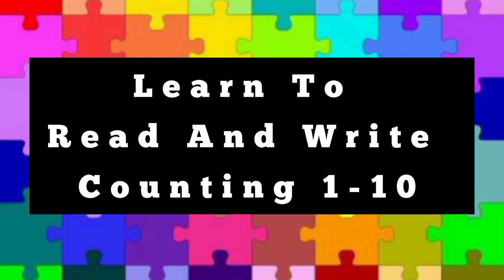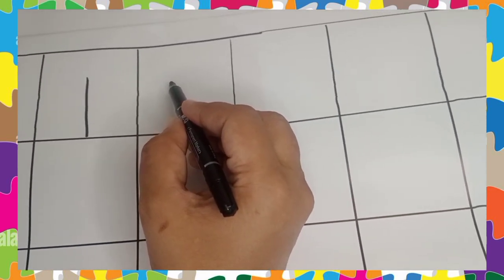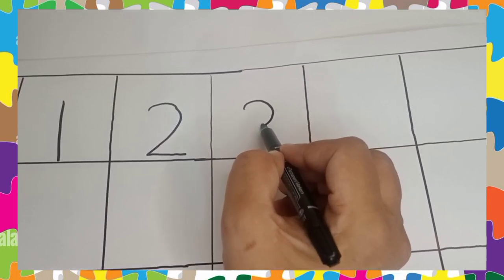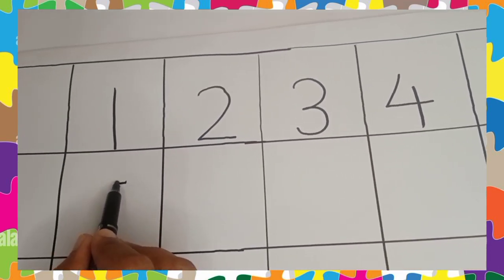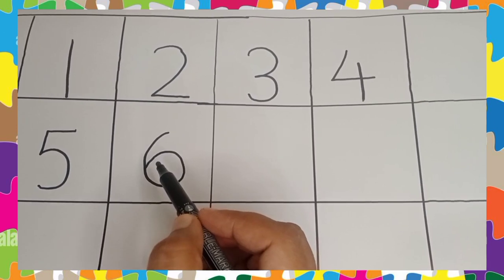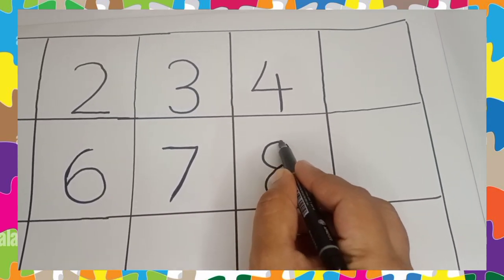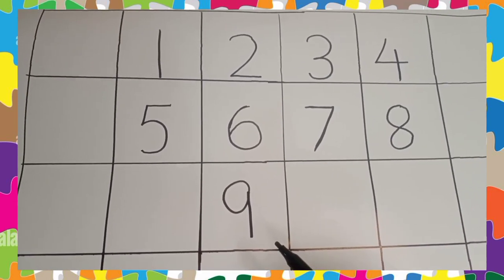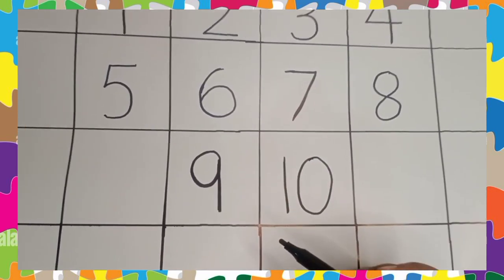Learn To Write Number 1-10 In Effective Way | Write Counting 1-10 | Pre-School Syllabus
Hello kids

Welcome to Han And Zam Show
We upload here pre-school learning material number 1-10 series,  poems, bedtime stories and lot